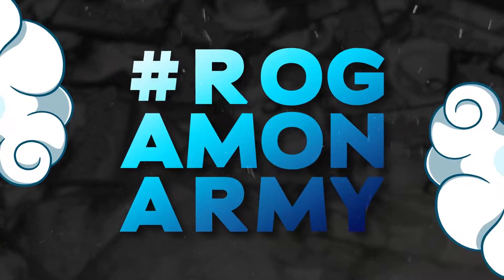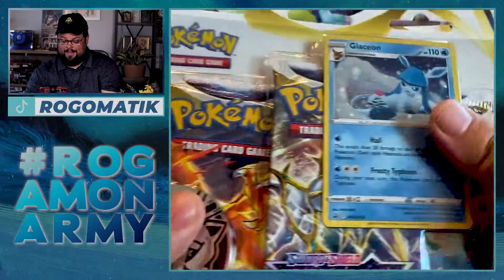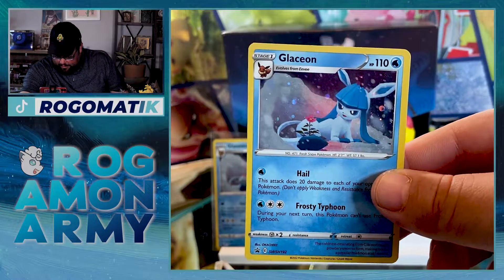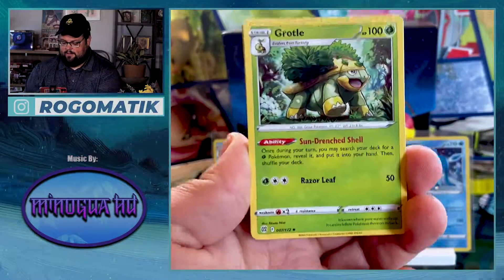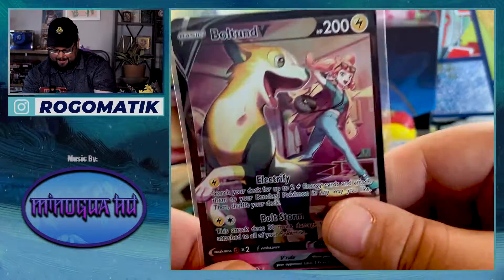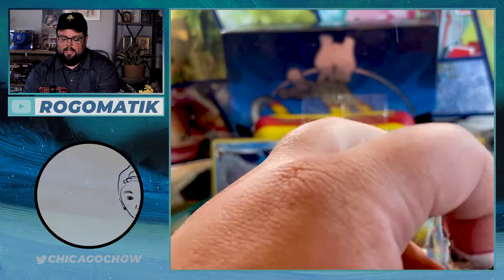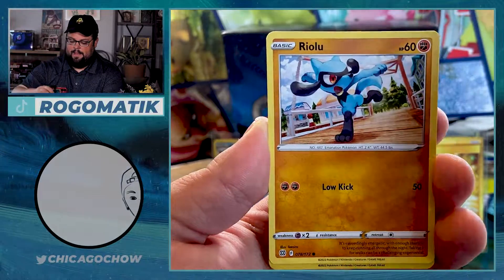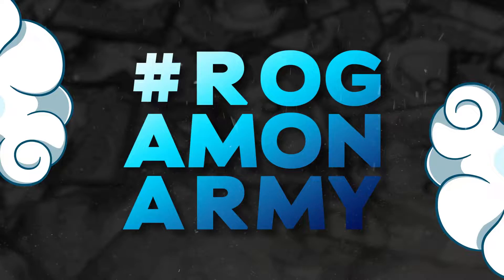I FINALLY RECEIVED THE SPECIAL DELIVERY CHARIZARD PROMO CARD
After almost 2 years since it was announced, the Special Delivery Charizard has finally been released.  Is this the card of the year?

Hi my name is Ryan aka Rogomatik!  I am new to the Pokémon scene and wanted to share my journey with all of you!  I love anything and everything Pokémon!